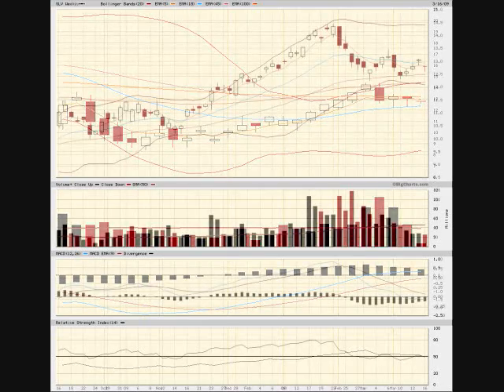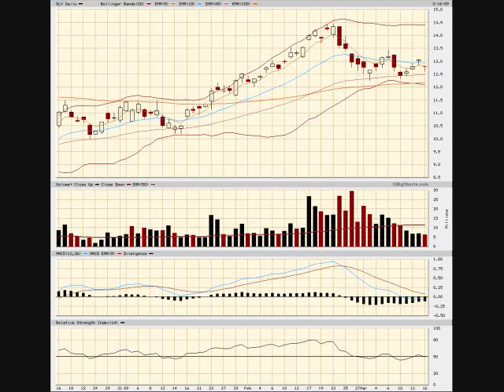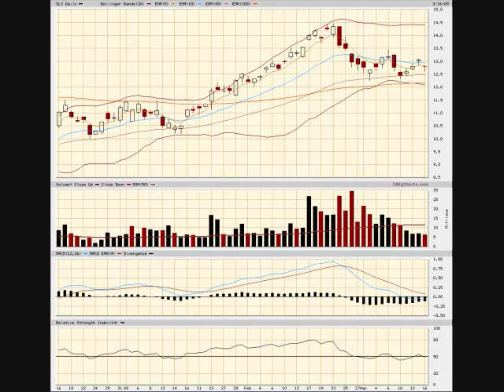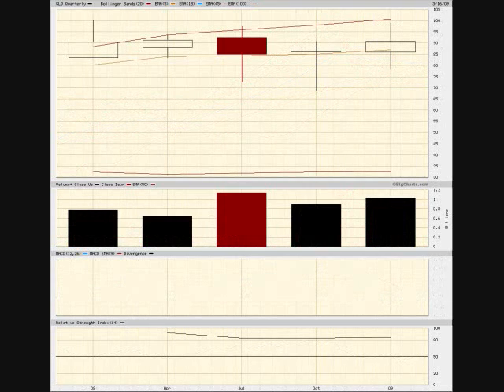Silver Trader More Charting and Strategy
Just another in depth look.